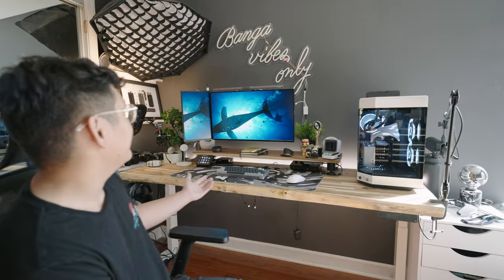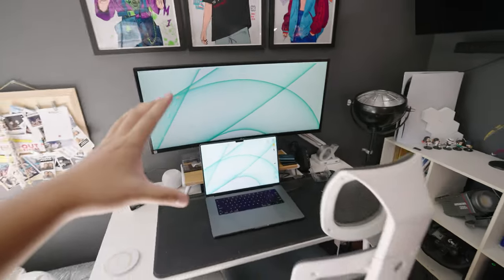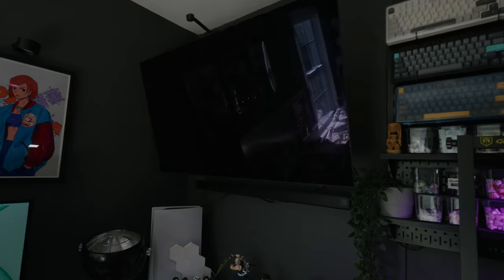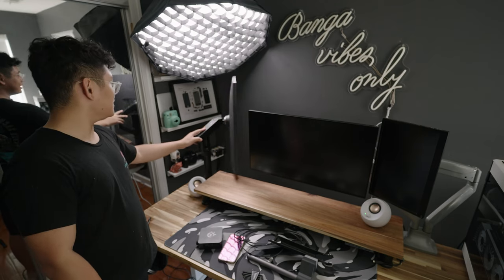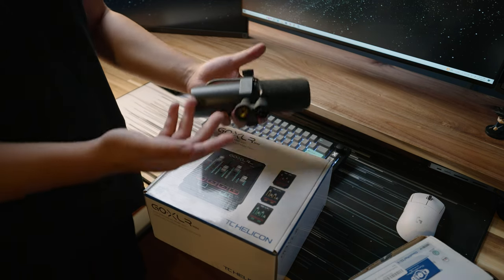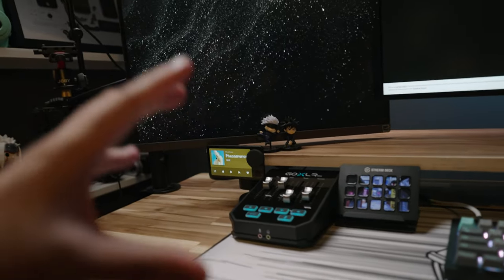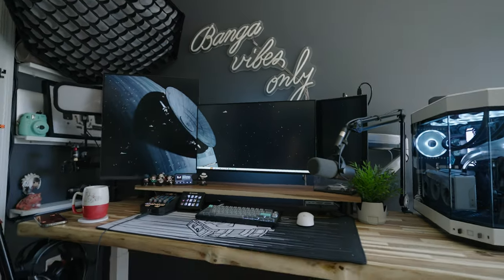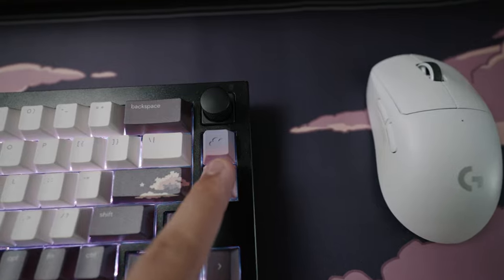I Added a SQUARE Monitor to my setup! | LG Dual Up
We got TRIPLE Monitors!!! Enjoy the latest installment to my Dream Room Makeover!

Chapters

0:00 - Intro
0:20 - Welcome Back/Updates!
3:10 - LG DualUp
4:30 - SM7B + GOXLR Mini
5:21 - Spotify Car Thing
7:42 - Osume Dusk Keycaps
8:36 - Outro

Part 8:
LG DualUp
Shure SM7B
GOXLR Mini

Part 7:
Cololight Triangles
Monitor Shelf
Ultrawide Monitor Mount
Picture Frame LEDS
Orbitkey Nest
Orbitkey Deskpad
Smartwings Blinds
RTX 3080ti
Hyte y60 Case
Deepcool PQ1000M
Deepcool LS720

Cord Covers
Luxceo RGBW Tube Light
Nordik Monitor Stand
Air Cannon
Wall Patch Kit
Ceiling Mount Lightstand
KOVOL SPRINT 120W
KOVOL 65W
Baby Grogu

PREVIOUS LINKS|

Part 1:
LIFX BEAM (door light)
LIFX Z STRIP (Desk Light)
LIFX BULBS
Benjamin Moore "GRAY" in Matte Finish - Check your local hardware store!

Part 2:
Smart Plugs
Neon Sign
Mic Arm

Part 3:
Govee LED strips
TV Stand

Part 4:
Monitor Mount
Desk Drawer
4K Monitor
G-PRO Superlight
15” Monitor

Part 5:
Digital Clock
Belkin Magsafe 2-1 Charger
Creative Pebble V3
Cololight Hexagon
Cololight Mix
Cololight Strip
Wall Mount
Alex Drawers
Soundbar Mount
Govee TV Immersion Kit
Govee Glide